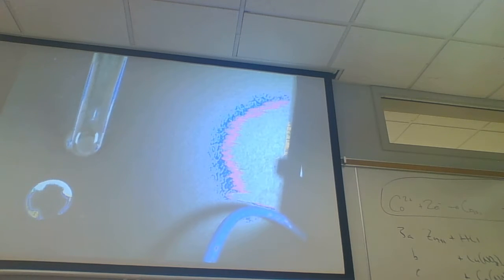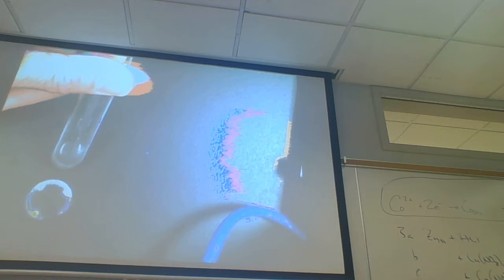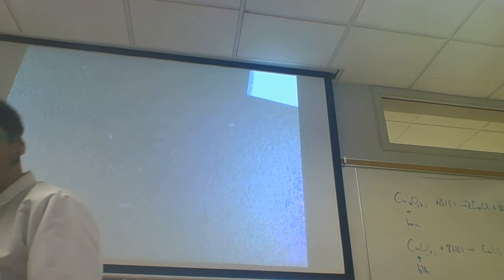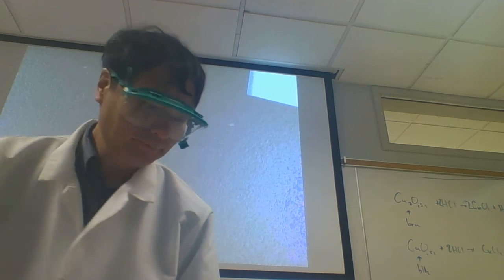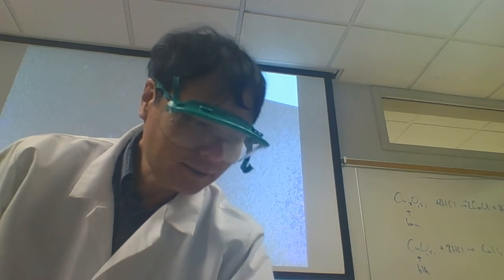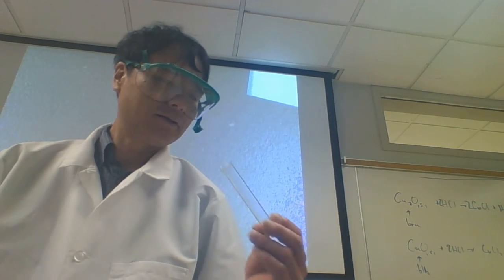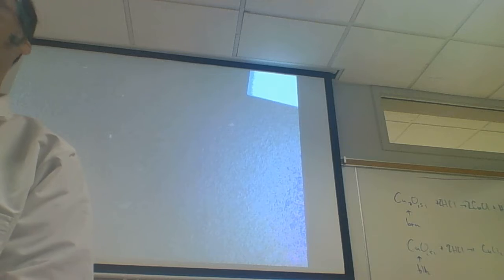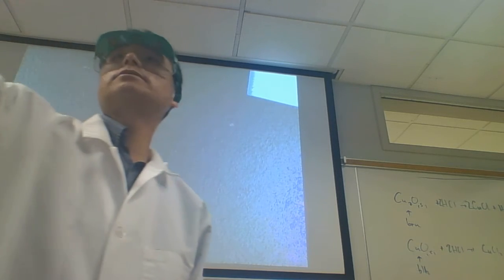Chem 4 1220 052418 A